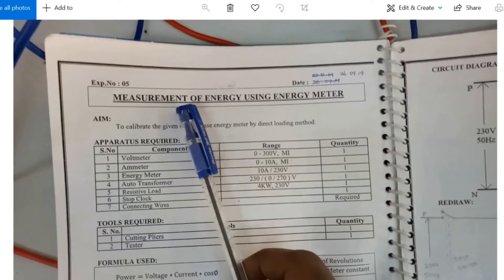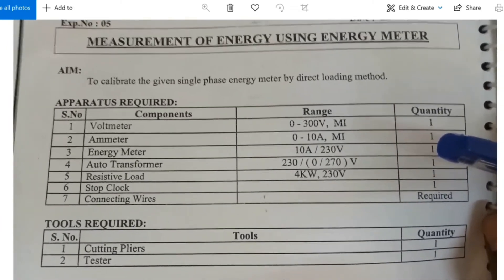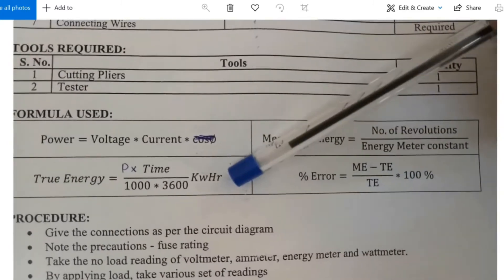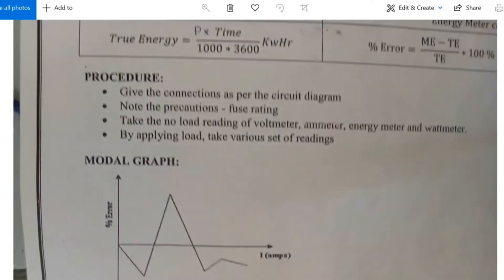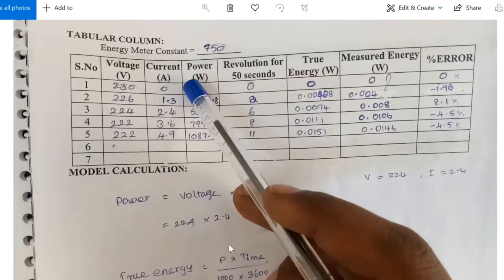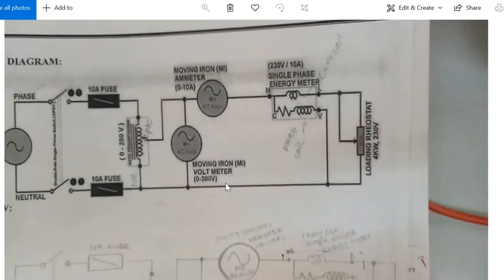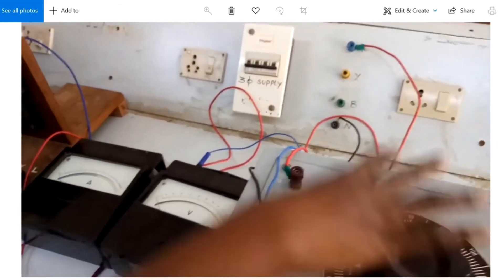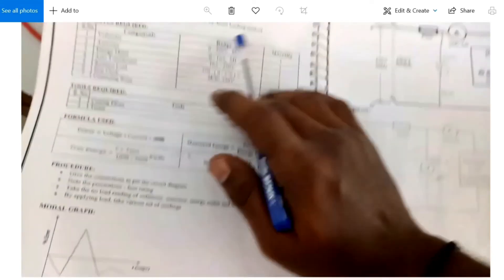GE8261 Measurement of Energy Using Energy meter through Direct Loading Method